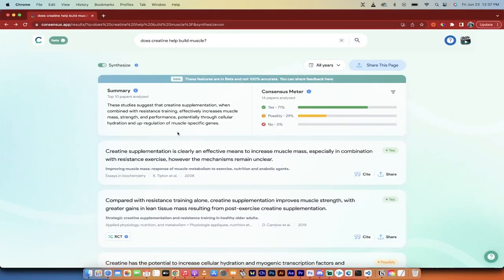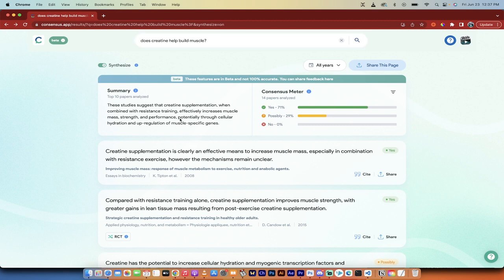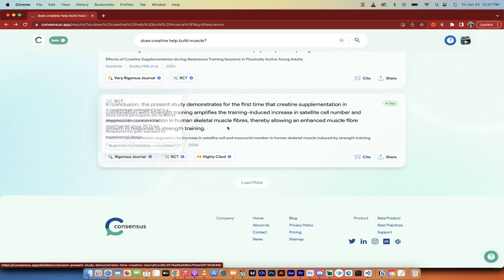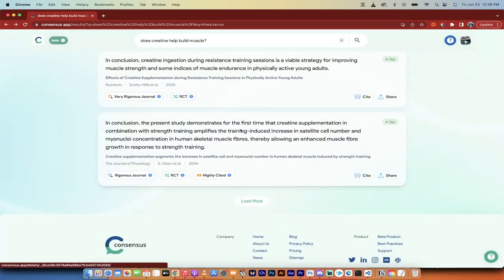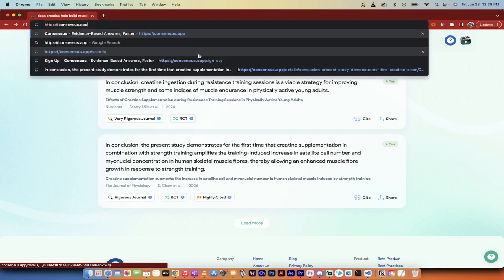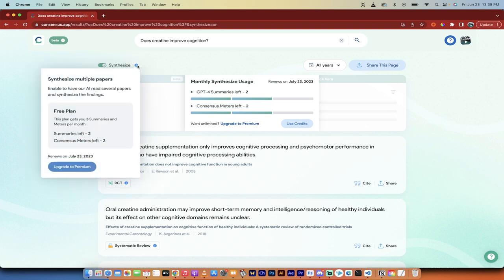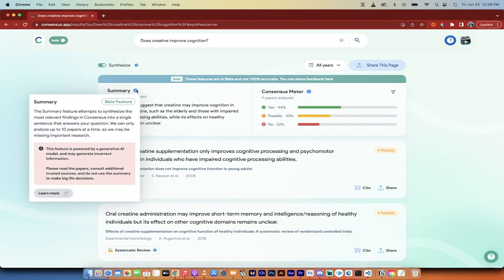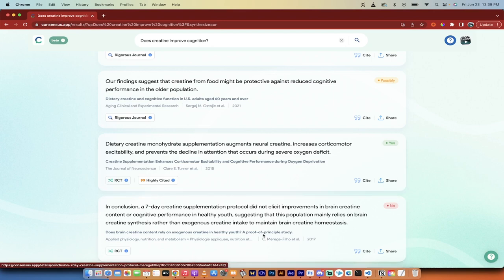Consensus App - AI App For Academic Research - GPT-4 Summaries, Journal Rigor Analysis, & Citations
Welcome back to another exciting tutorial! In this video, we explore the revolutionary app, Consensus, which is currently in its beta phase and is free to use.

Consensus is an incredible tool for students or anyone in need of conducting in-depth research quickly and efficiently. We take a deep dive into the app's functionalities, showing how it can be used to pull up dozens of scholarly articles and grade them based on their sources.

We specifically demonstrate how you can use the app to research the question "Does creatine help build muscle?" As you'll see, with just one click, Consensus provides links to numerous research papers, complete with grading indicating their source's reliability and the type of study conducted.

The video shows how the app can generate instant citations in either APA or MLA format, saving you precious time when working on your research papers. You can also gain access to full text documents through the app, with examples demonstrated in the video.

Following this, we walk you through the process of starting with Consensus from scratch. You'll see how to input your own research question and how the app generates a synthesized summary of multiple studies' findings.

We demonstrate the app's capability of indicating a "consensus meter" - a summary of what percentage of studies agreed, disagreed, or were uncertain about a given research question. We even show how you can filter this information for the most efficient and effective research process.

This app is not just an aggregator; it's a tool that uses artificial intelligence to facilitate your academic work or any research-related task. Whether you are a student or a professional, we guarantee this tutorial will be of immense help.

Timestamps:
00:00 - Introduction to Consensus App
00:18 - Demonstrating Consensus with a Research Question
00:38 - Understanding Paper Grading on Consensus
00:59 - Instant Citations and Access to Full Text
01:31 - Starting with Consensus from Scratch
01:50 - Synthesizing Multiple Studies and Understanding Consensus Meter
02:28 - Sharing, Systematic Reviews, and Ranked Journals
02:43 - Closing Remarks